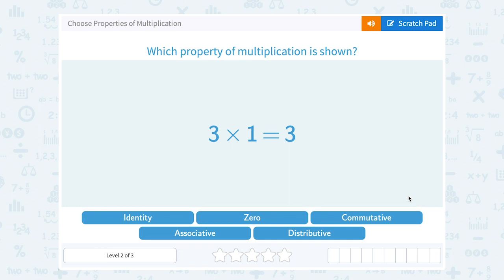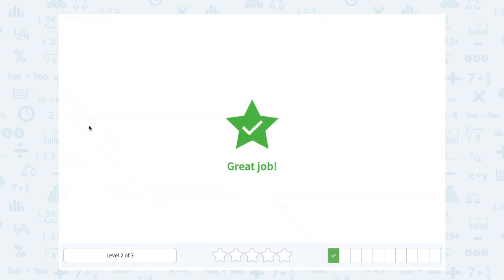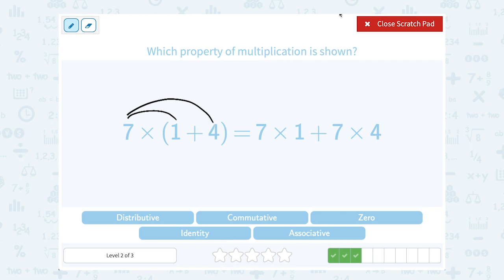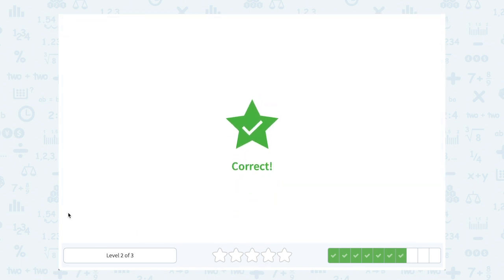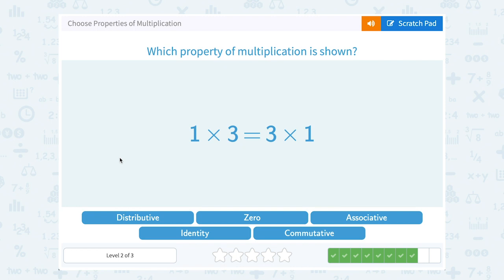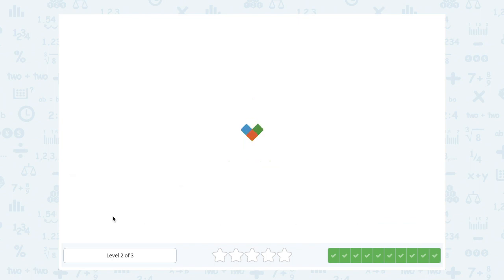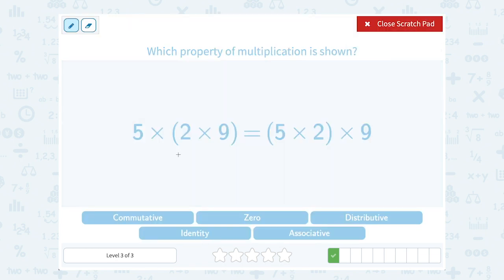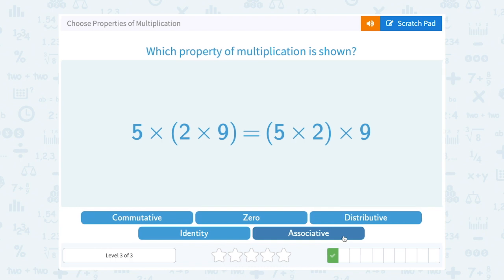5.38 Choose Properties of Multiplication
Choose Properties of Multiplication
Analyze and identify the property of multiplication shown in the equation.